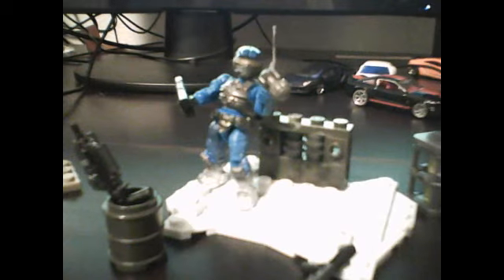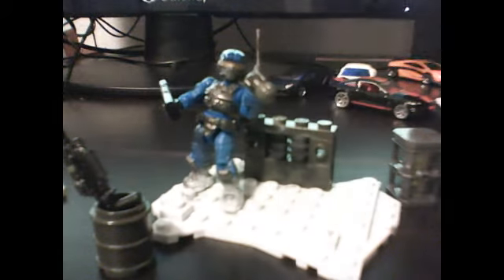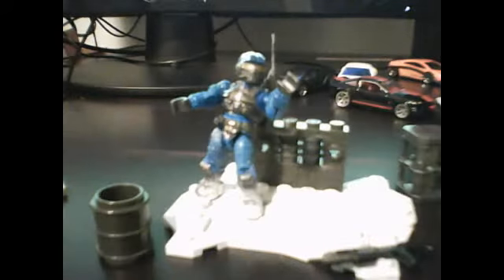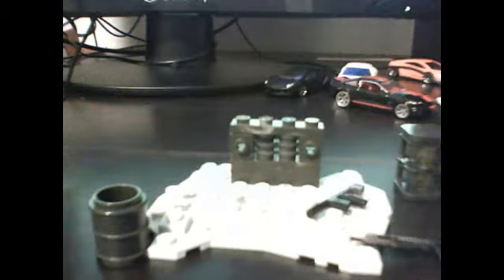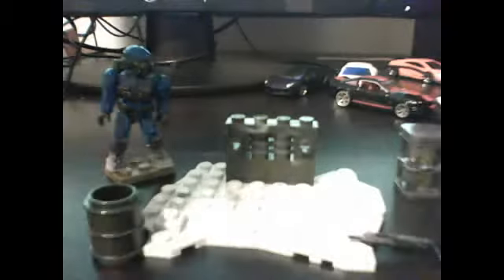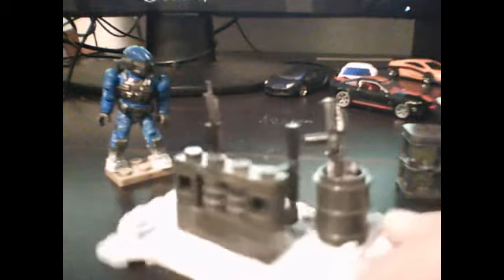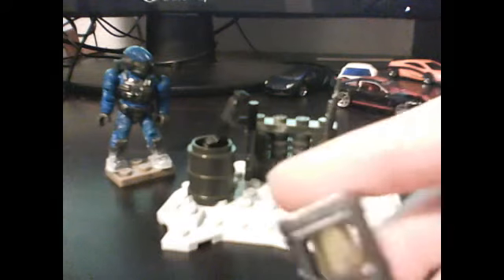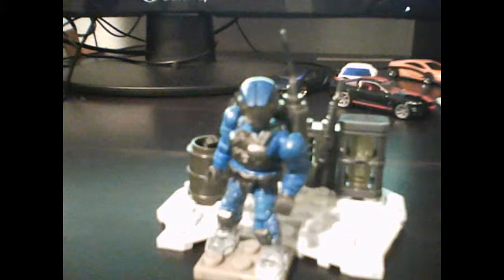halo mega bloks snowbound weapons pack